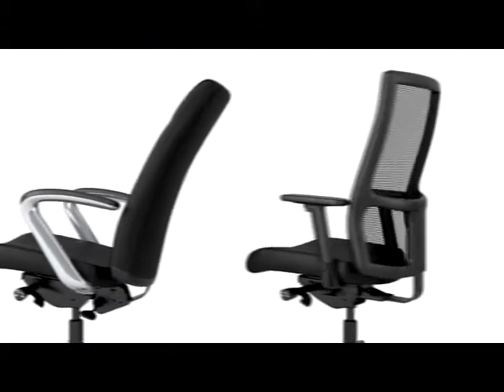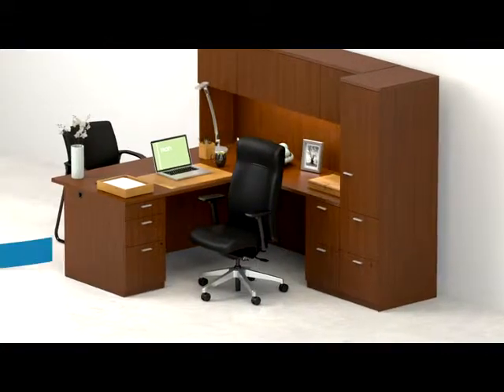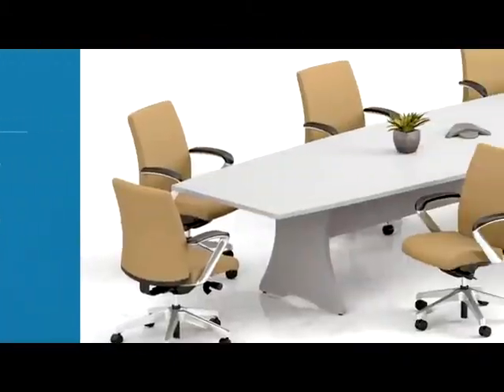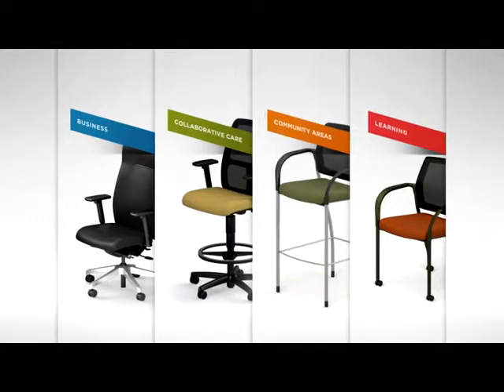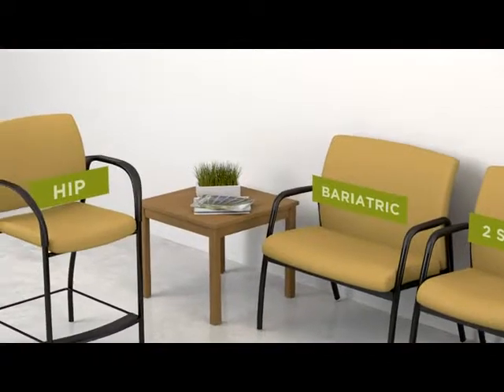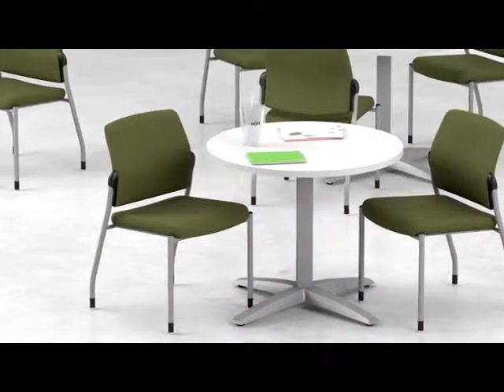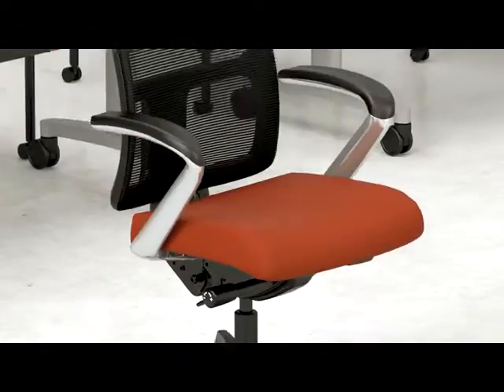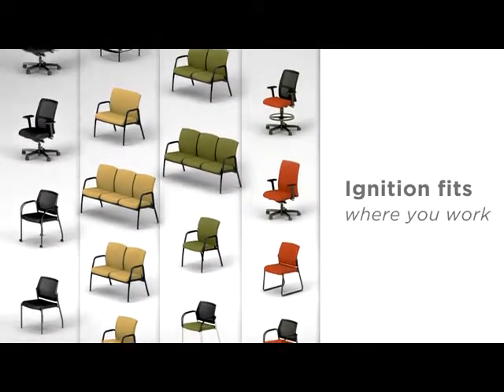ignition office chair furniture